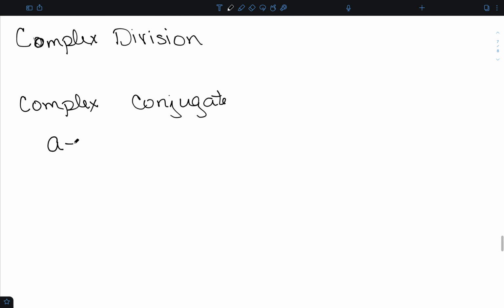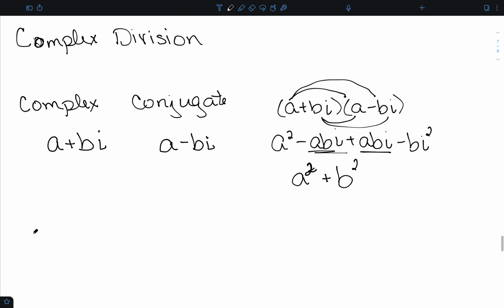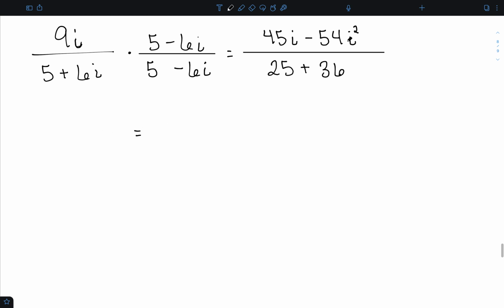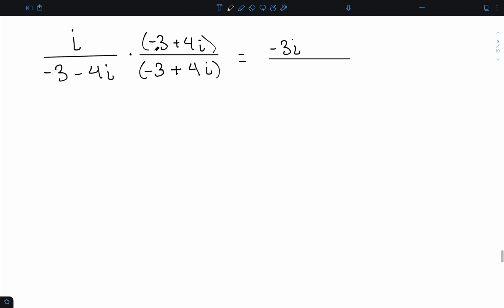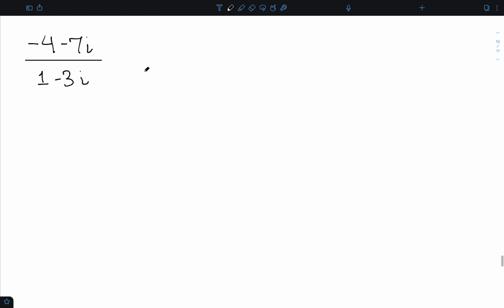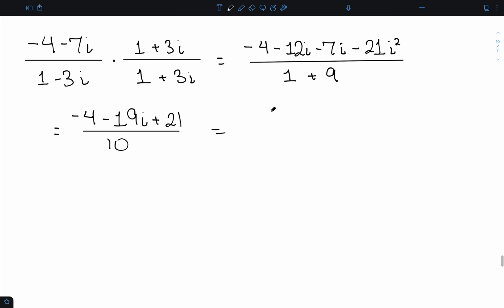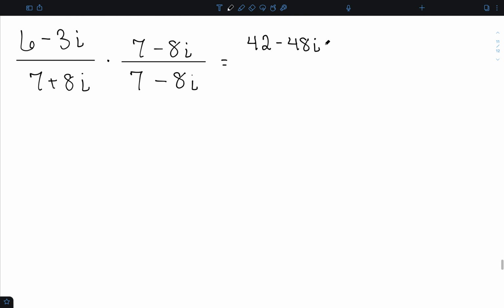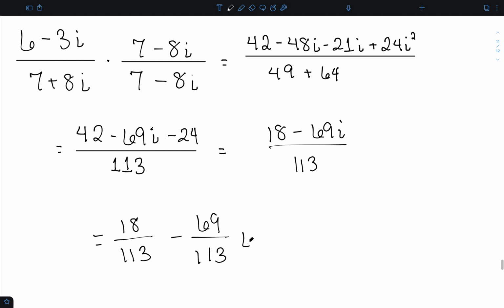Dividing Complex Numbers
I define complex conjugates, and show how to use them to divide complex numbers.